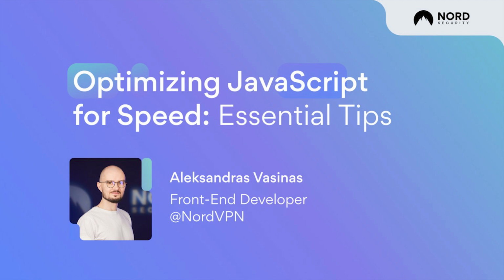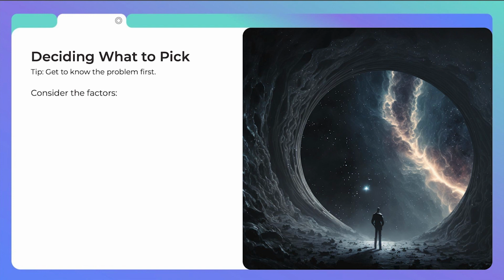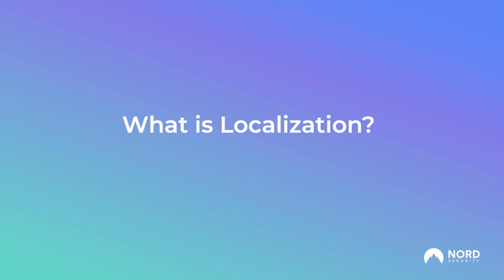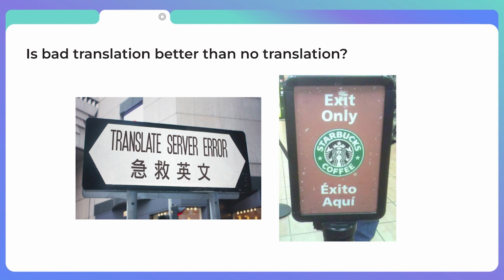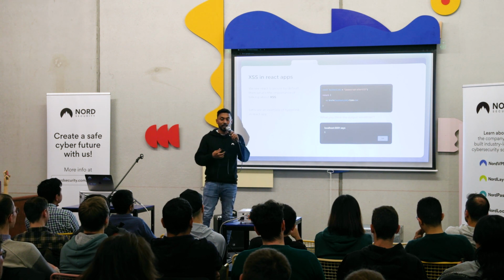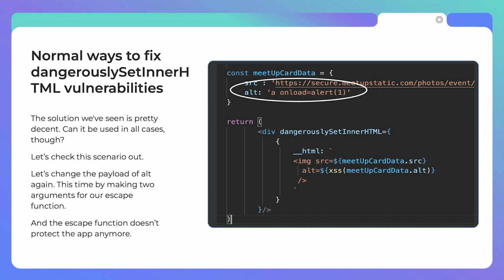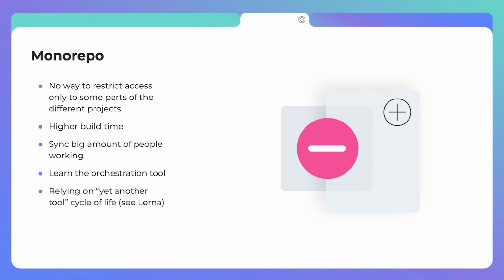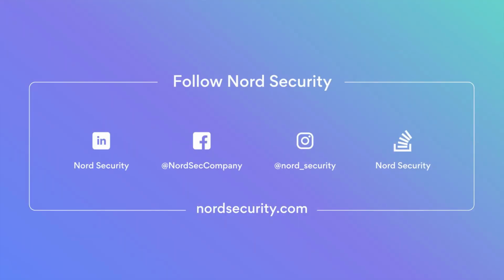NordTech - Frontend Meetup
Our Berlin tech meetups are back! At NordTech – Frontend, we explored JavaScript optimization, React app security, early-stage localization, and monorepo.

Contents of the video:

00:00 "Optimizing JavaScript for Speed: Essential Tips" with Aleksandras Vasinas
15:06 "Localization: Not everyone speaks English" with Edgar López Aguilar
33:42 “Is your React App safe?” with Varghese Babu
55:25 "From POC to Monorepo" with Stefano Veltri